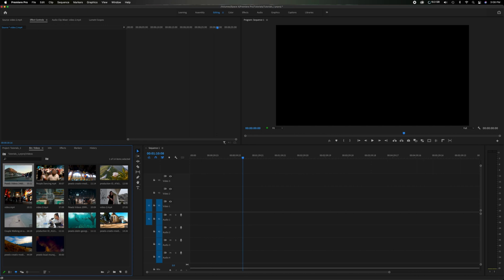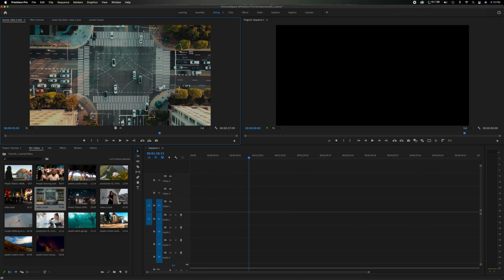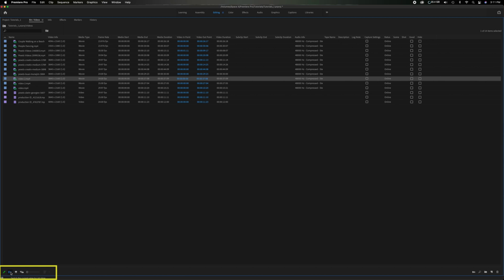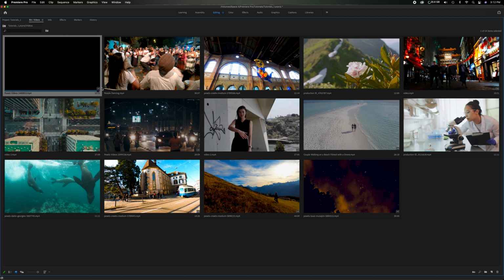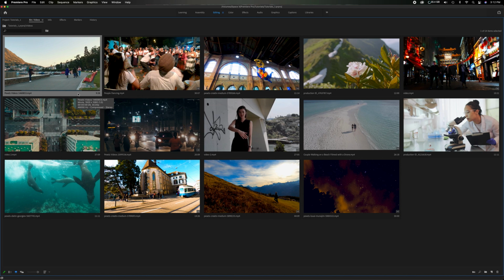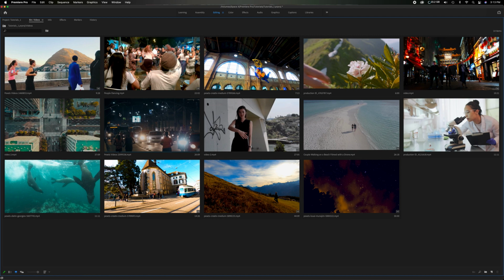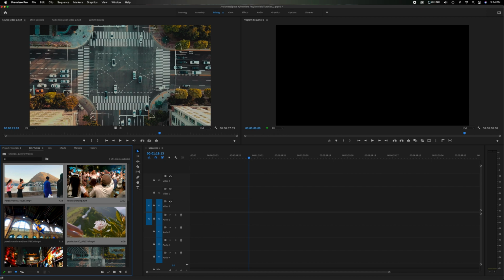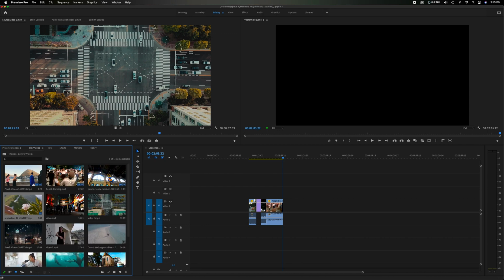PREVIEW AND IMPORT Sections of Multiple Clips Inside Adobe Premiere Pro CC